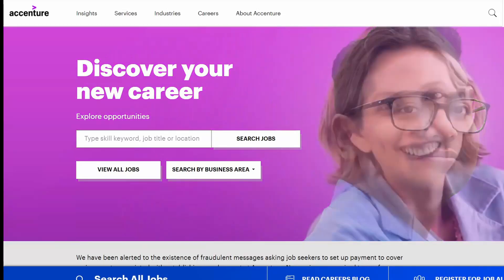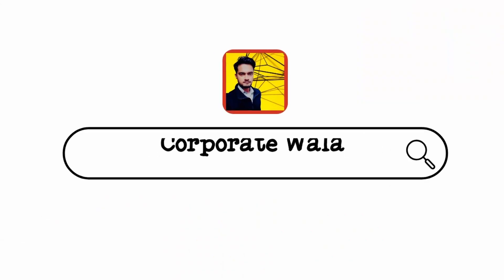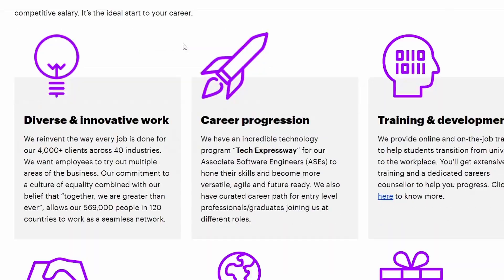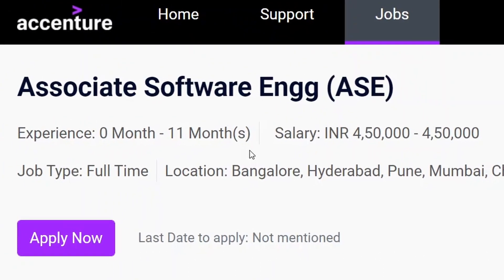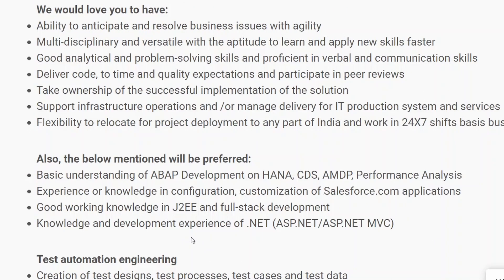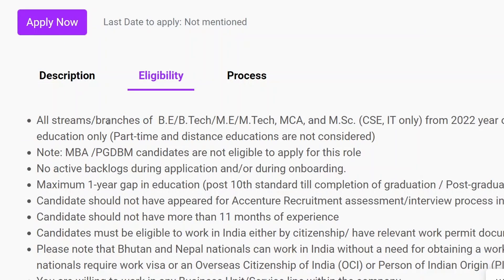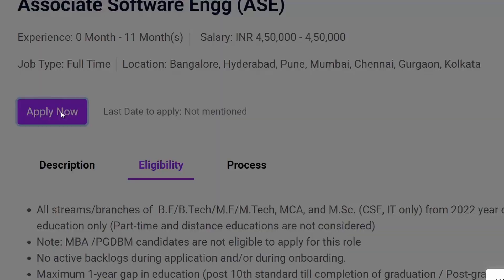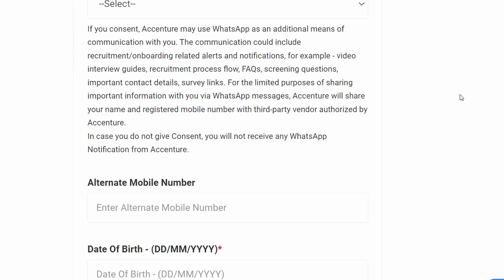Accenture ASE 2022 Hiring | Accenture Recruitment 2022 | 4.5LPA | Accenture Jobs for Freshers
Hey everyone, Welcome back to another video, I am back with another accenture job update video for freshers, in this video I am sharing another job opportunity with Accenture India. how you guys can apply for Accenture off Campus recruitments. I have shared Accenture ASE 2022 Hiring process in detailed steps. Watch and apply for Accenture Associate Software Engineer Role.